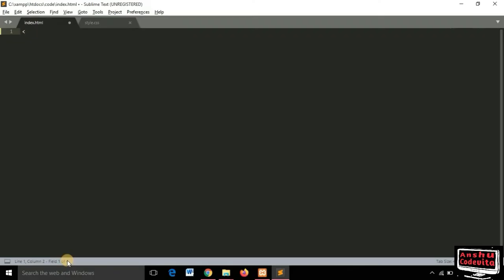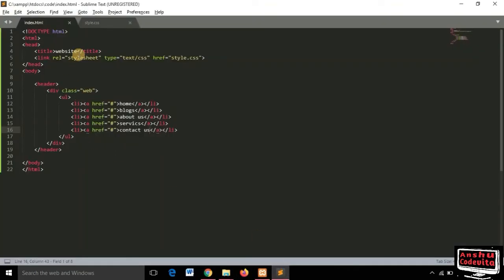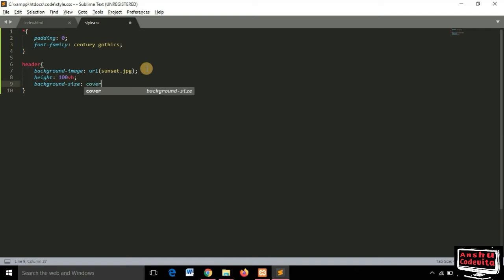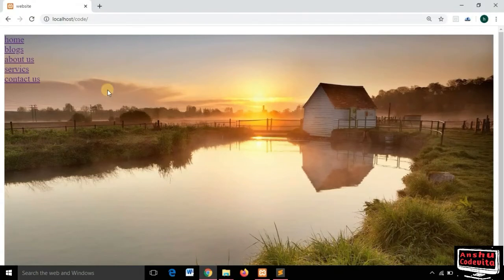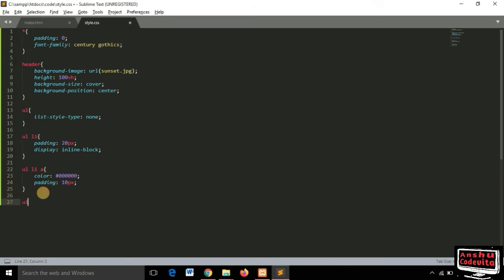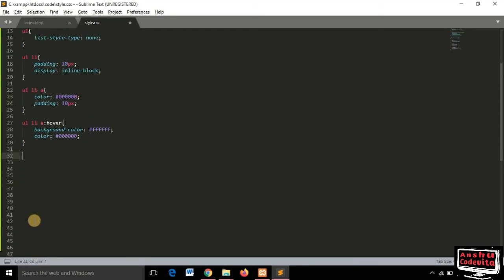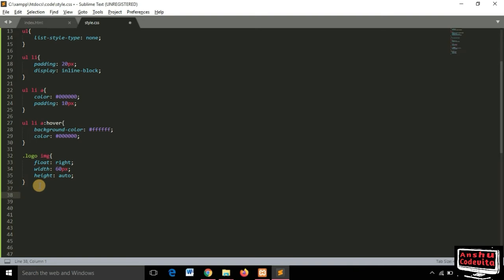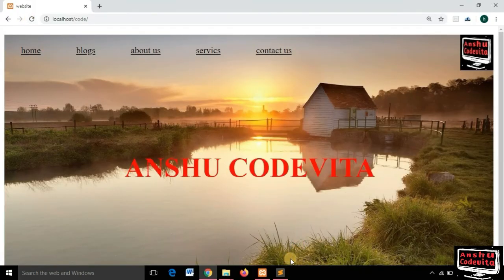HOW TO CREATE BEST MENU BAR USING HTML CSS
IN this video you see how to create menu bar on website and how to hover the menu using CSS and HTML code.